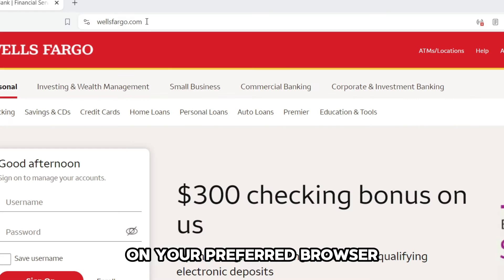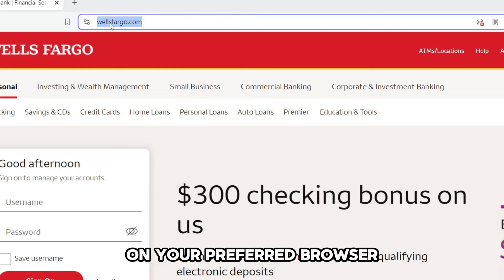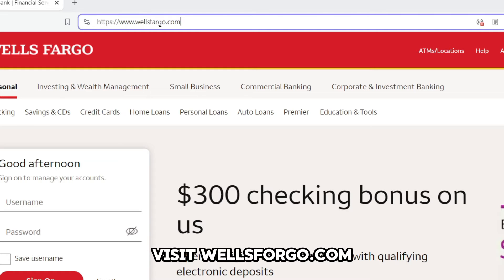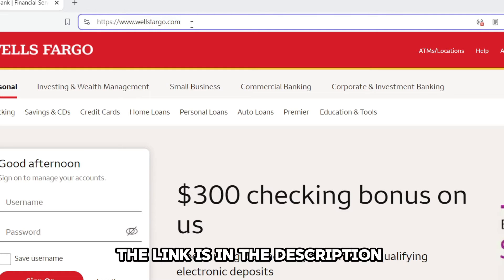How To Enable 3D Secure In Wells Fargo (How To Launch 3D Secure In Wells Fargo)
How To Enable 3D Secure In Wells Fargo (How To Launch 3D Secure In Wells Fargo). In this video tutorial I will show you how to enable 3D secure in Wells Fargo.

3D Secure protects your information and ensures safe online transactions. Enabling 3D Secure in Wells Fargo can be done in the following steps;
1. {the link is the description}.
2. On the top left, click on fraud protection.
3. Click on the Mastercard secure code and Verified by visa purchasing protection under payments fraud.
4. Click on the Visa Here tab to register your visa card.
5. Tap on continue.
6. Choose register now.
7. Key in your visa card number and tap on continue.
8. Provide the last four digits of your unique ID, your monthly credit, and the postal code associated with the card, and click on continue.
9. Create and confirm your password and submit.
10. Your provider will automatically activate the 3d secure.